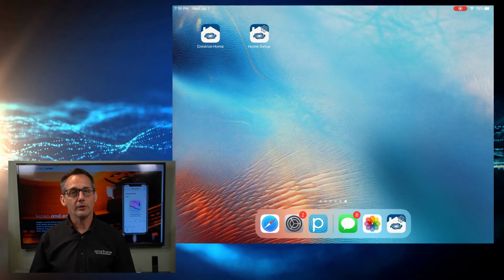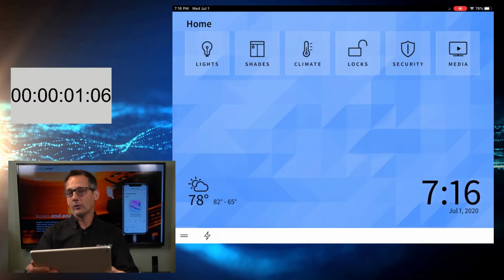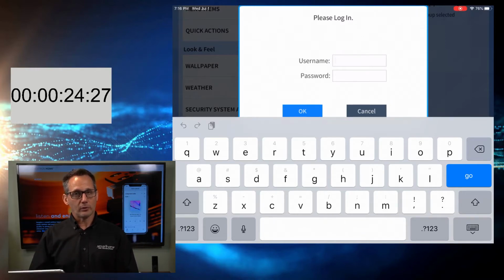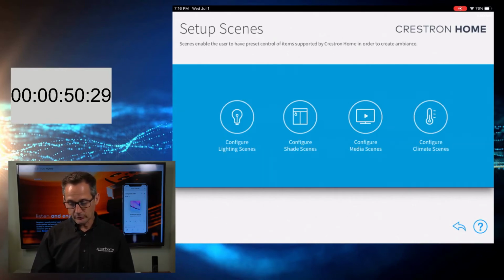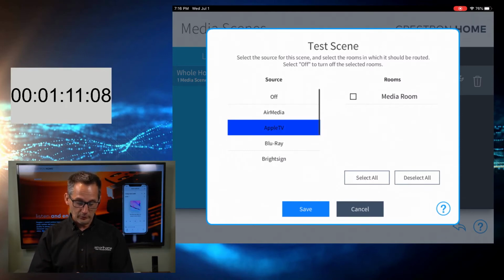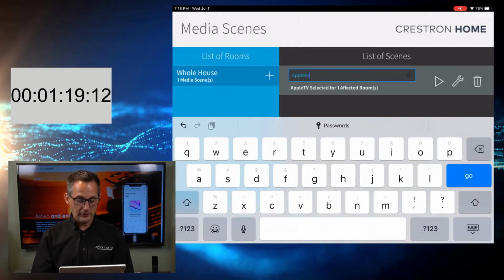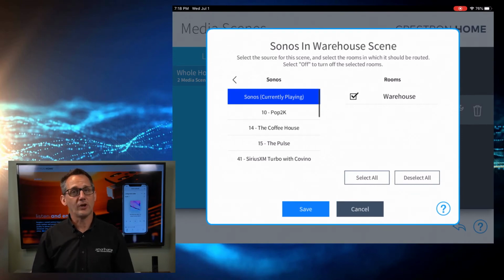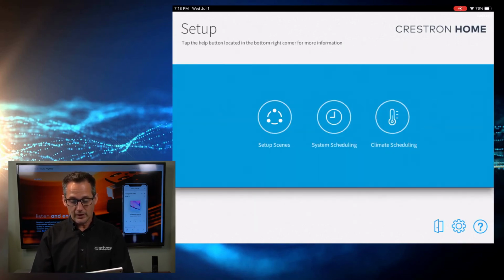Crestron Home OS - create media scene in less than one minute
Crestron's Home OS allows you to easily create customized media scenes to automatically turn on your music or video sources around your home. All without the need of your Crestron programmer, the control is in your hands.

This video shows you how to create multiple media scenes, name them and customize down to which station is selected. Automatically turn on Sonos on the patio or AppleTV on your living room TV. This is just one video in a group of videos on how easy it is to customize your Crestron Home. Other videos are listed below.

How to Schedule a Macro:

We are happy to create a custom design for you and ship it fully configured and tested.